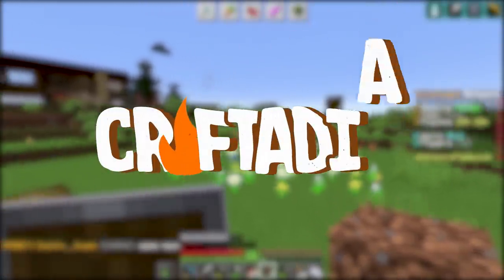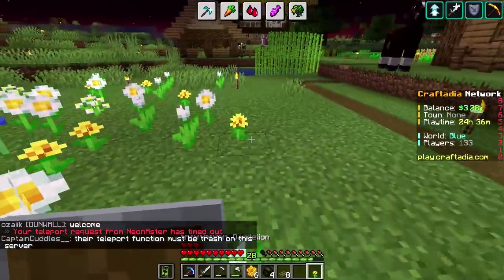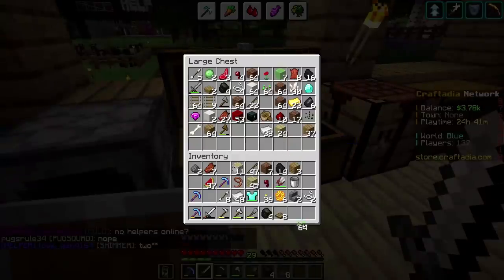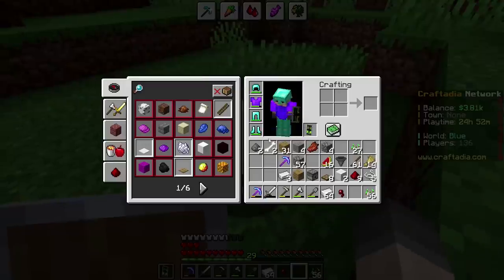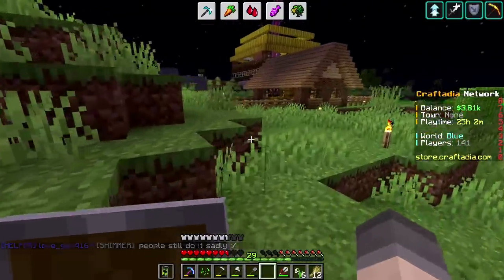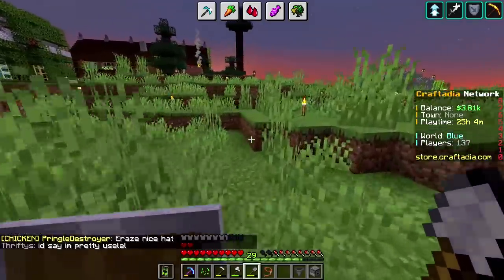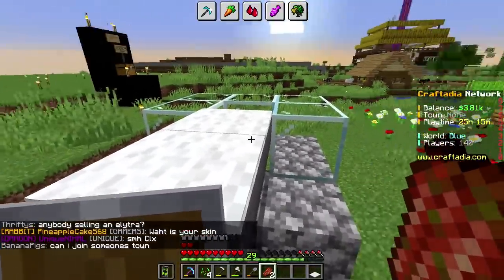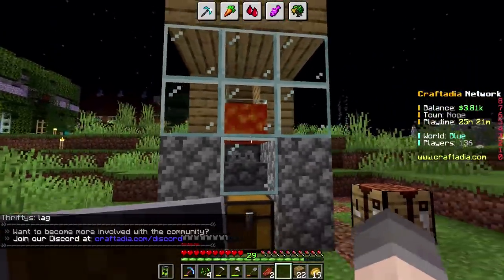Minecraft Craftadia - AUTO CHICKEN COOKER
Craftadia! I've built myself a lovely farm house and now I wanted to start farming chickens and eggs with my Chicken Dispenser!
Be my neighbour and join the server using the IP - duncan.craftadia.com

Mailbox:
The Yogscast
4th Floor - King William House
13 Queen Square
Bristol
BS1 4NT